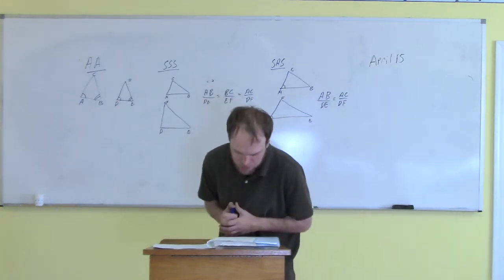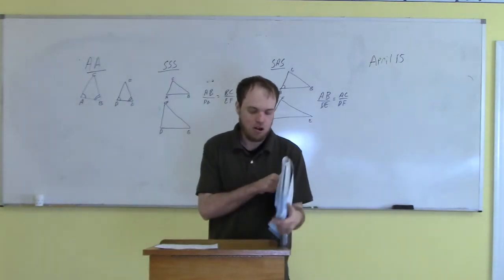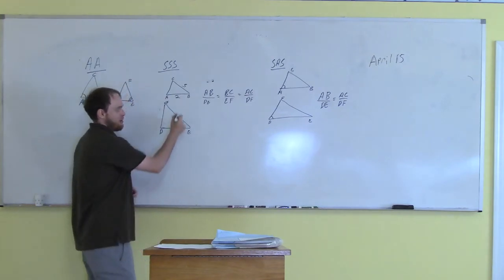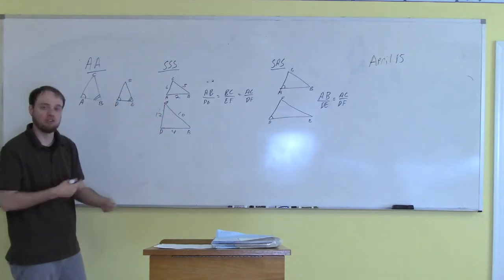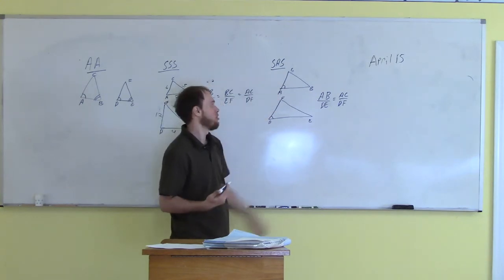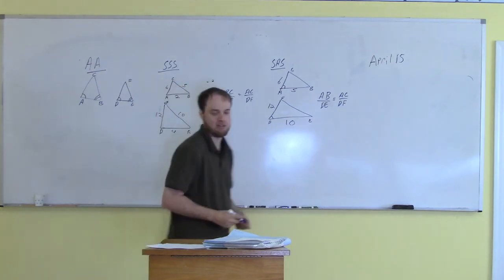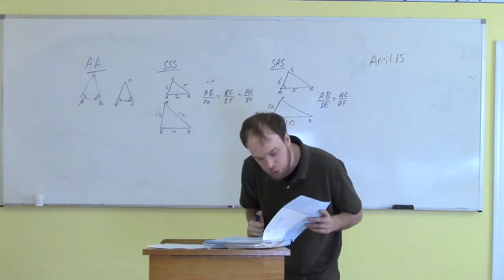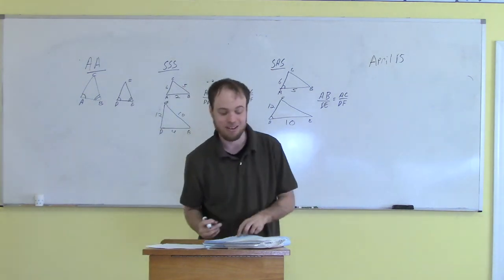HS geometry 04 15